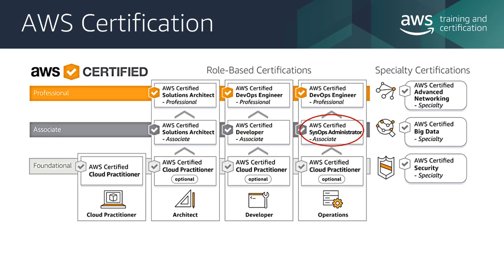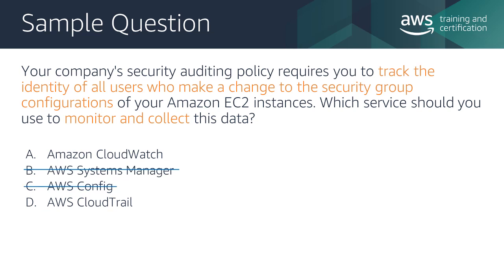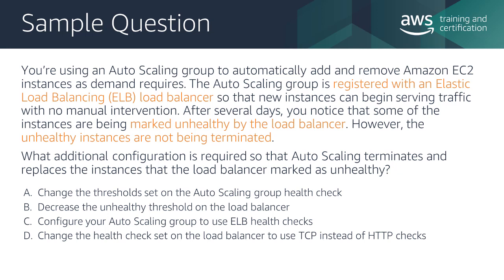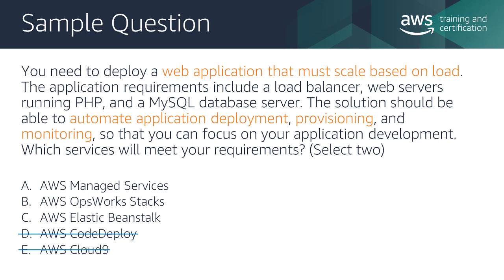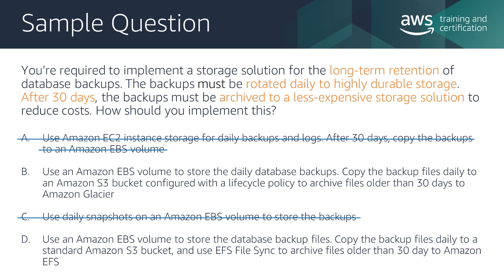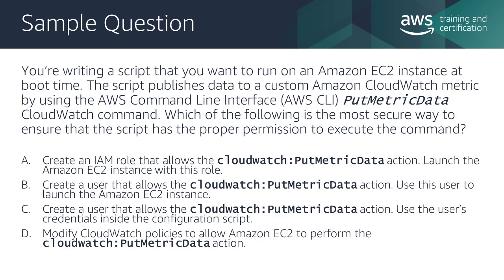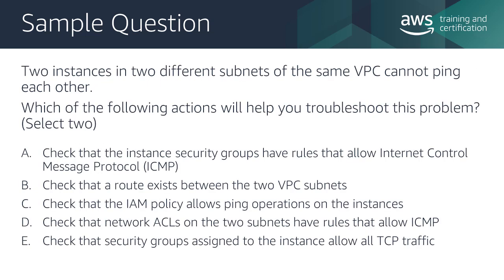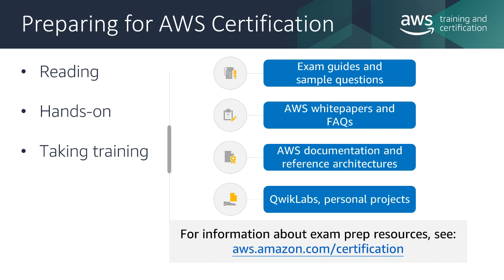Training AWS Certified SysOps Administrator